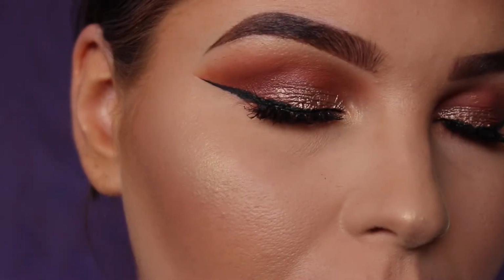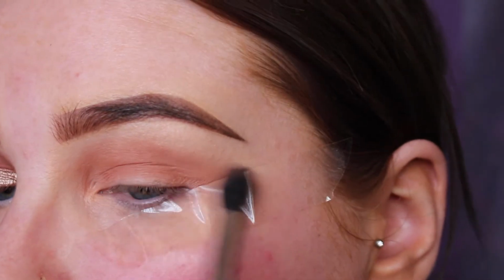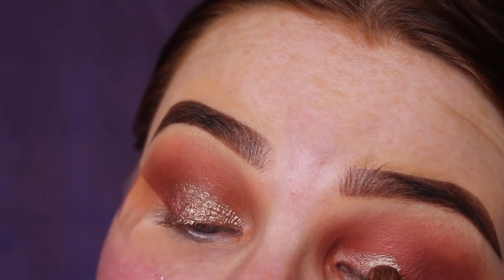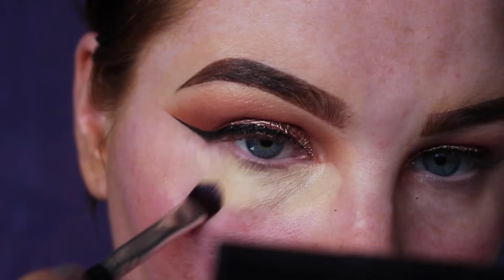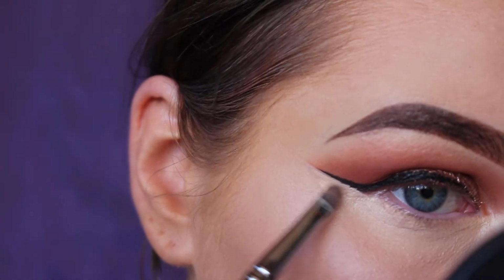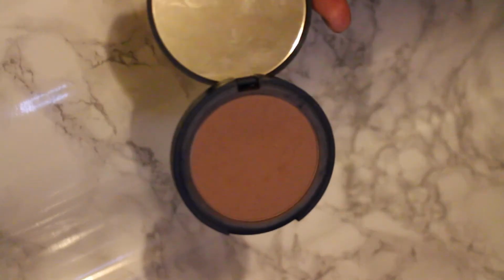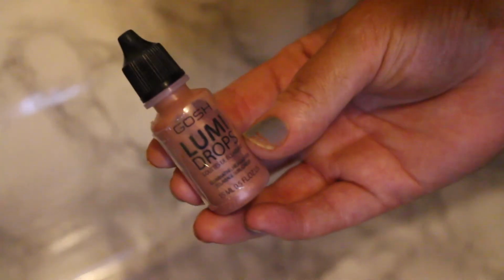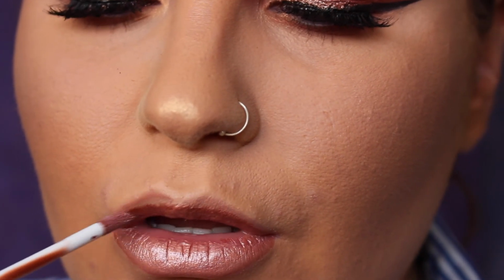PROM TUTORIAL Soft Glam with lipstick change ups!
Beauts!!! My first video! This is crazy that I'm actually doing this! My take on a gold prom look! or any event! Be a glam bunny everyday!!! My voice is proper weird at the beginning & sometimes I say things that don't make sense. perfect debut but I get into the groove after a while!! :))))
Hope you guys love it! or at least like it!
Had fun filming this, & i canny wait to film moreeee!!